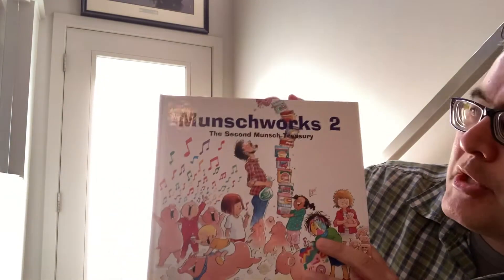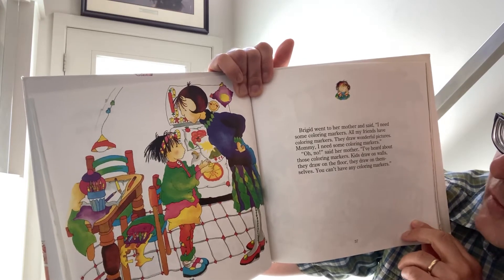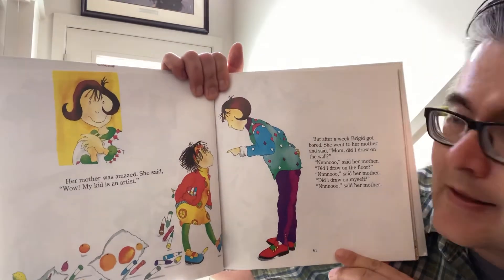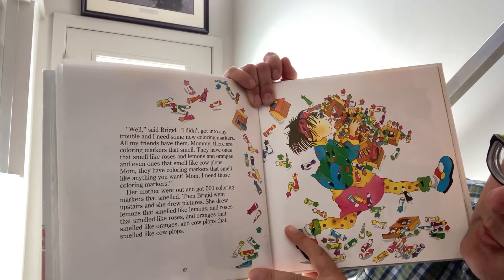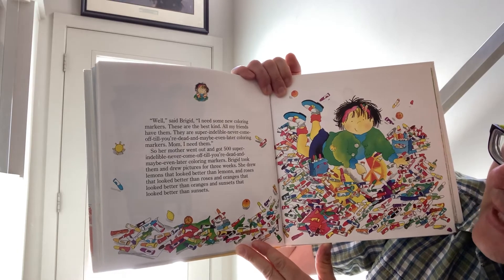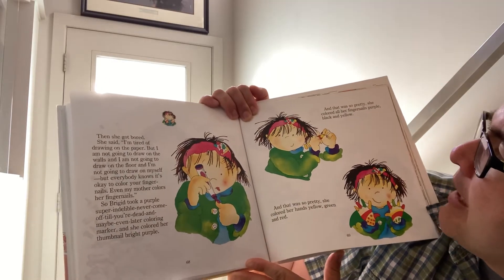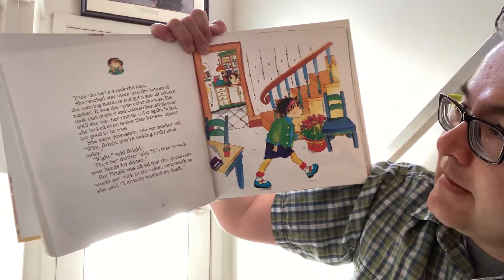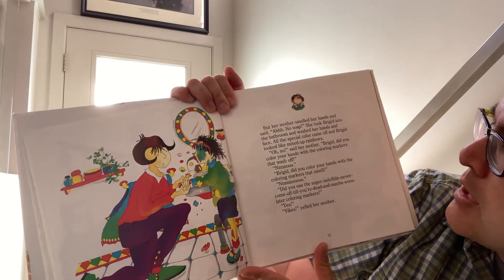Uncle Matt’s Bedtime Story - Monday, July 6, 2020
Tonight’s Story is “Purple, Green, Yellow” by Robert Munsch.